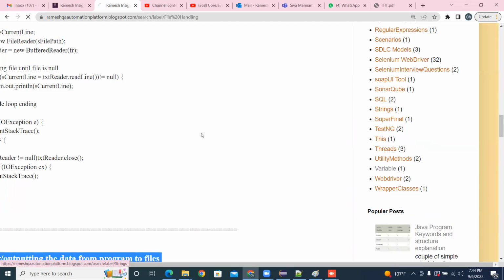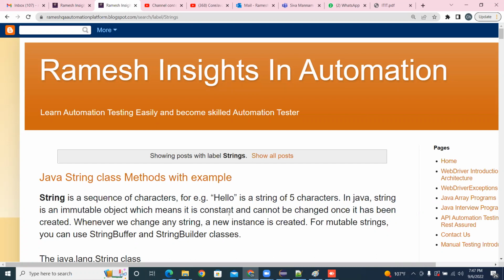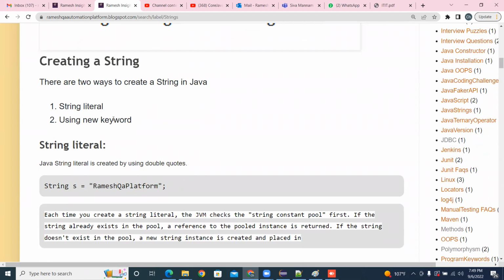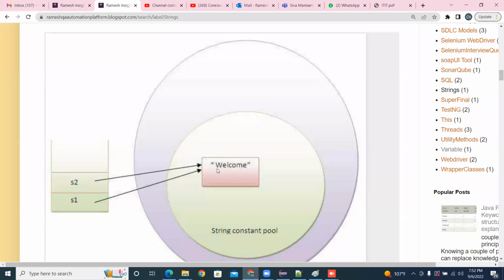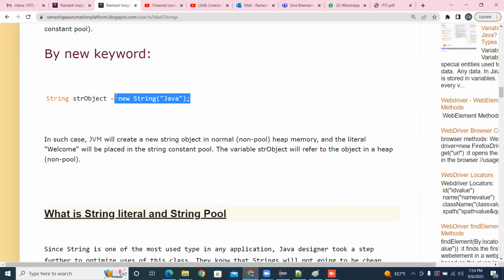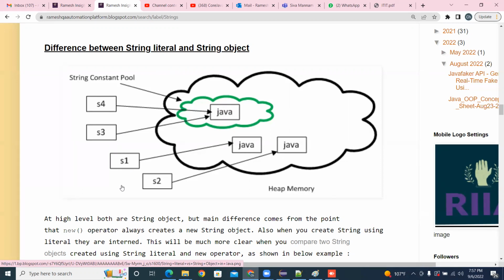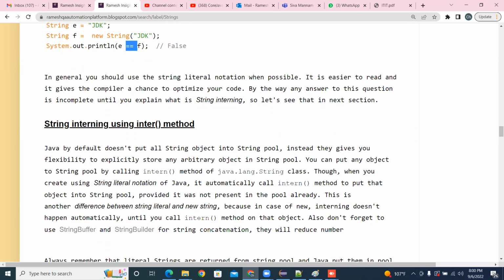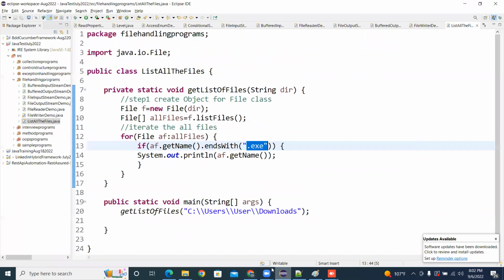CoreJava String Handling Theory SEPT20220907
CoreJava String Handling Theory
What is String
How string object is created
StringConstantPool and Heap memory